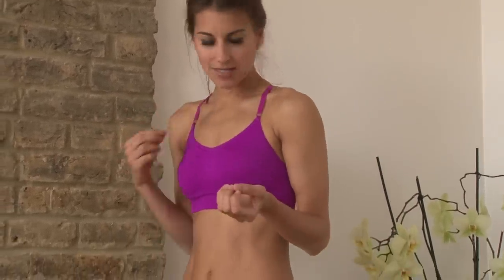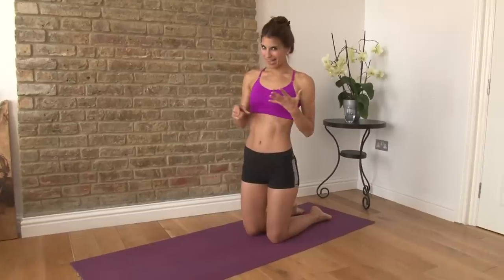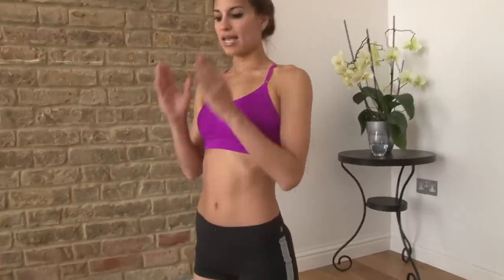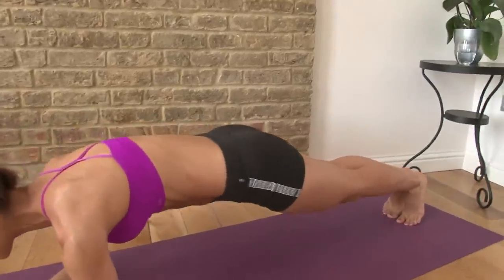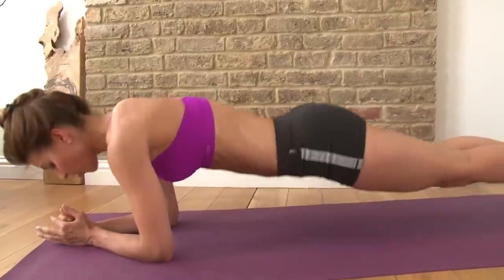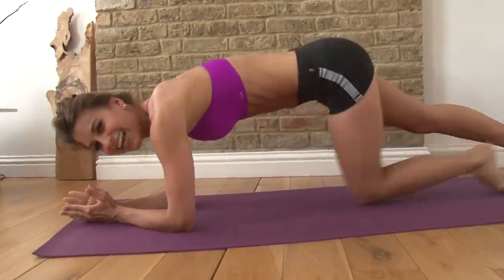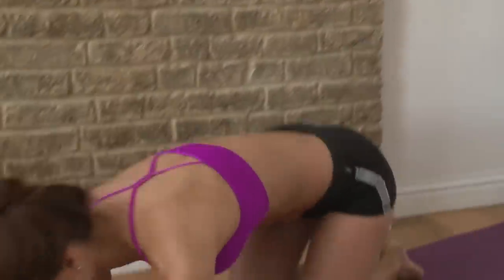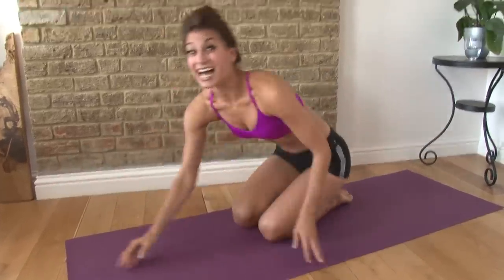How to do a Perfect Plank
Back to Basics, Learn how to do a plank with correct technique. Practice makes perfect. ▼▼▼

▼ FOLLOW ME ▼